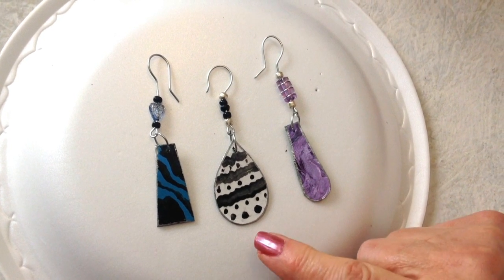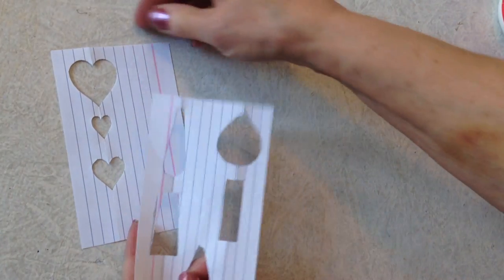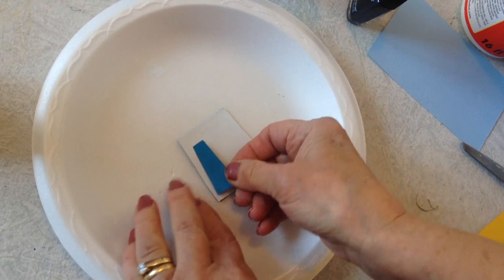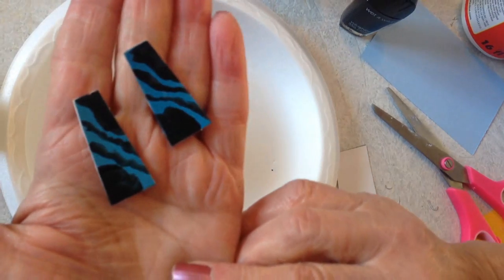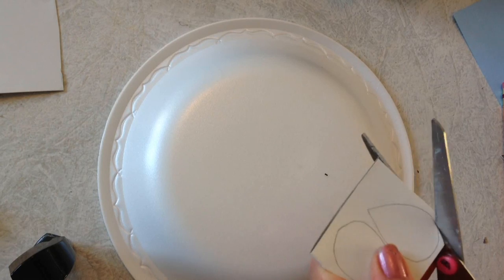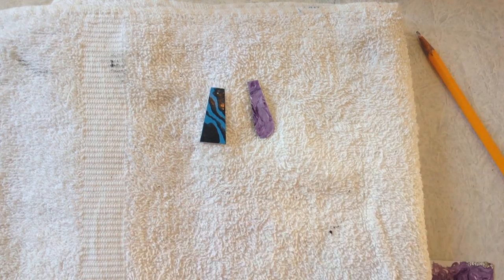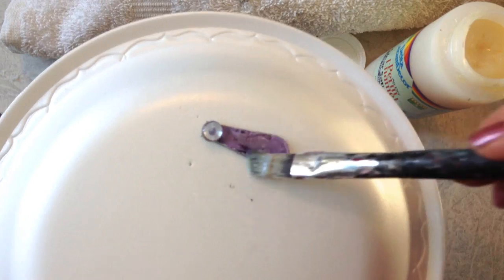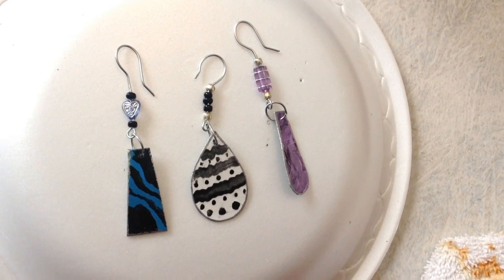DIY, 3 PAPER EARRINGS, PAPER JEWELRY, EASY AND CHEAP CRAFTS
9 PIECE crochet hook SET: ($3.99)
3 mm to 12 mm crochet hook:

Renewable resource jewelry,
Green recycled earrings,
Environmentally responsible,
Ethical green jewelry,
Sustainable jewelry,
Planet friendly,
Innovative jewelry,
Unique artistic jewelry,
Eco-friendly jewelry,
Earth-friendly jewelry,
Eco-conscious jewelry,
Handmade artist jewelry,